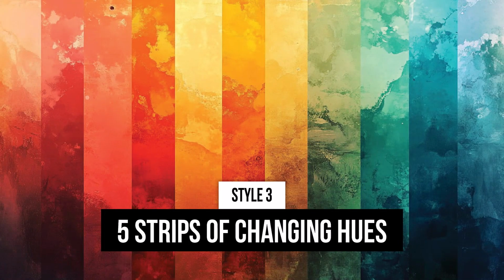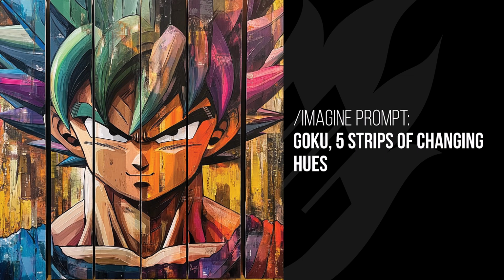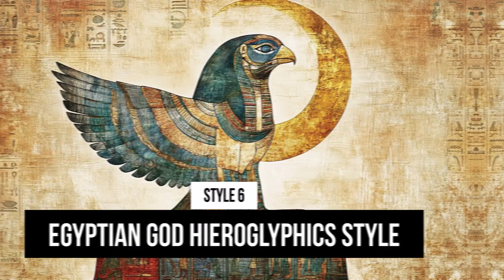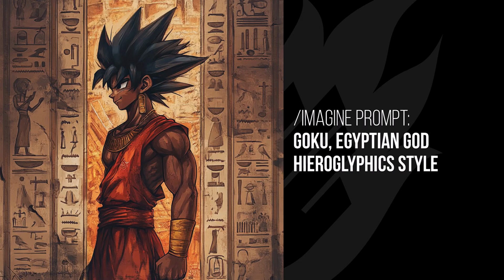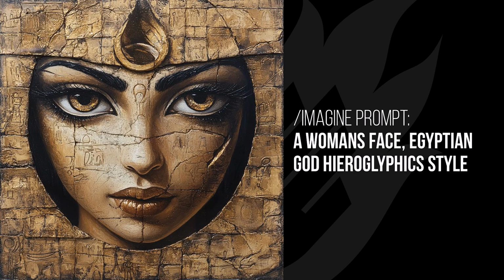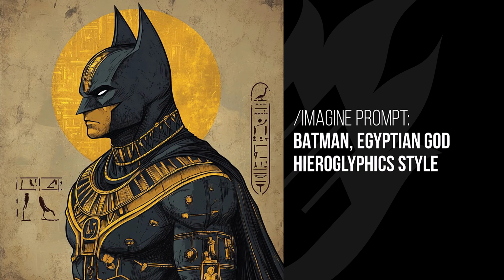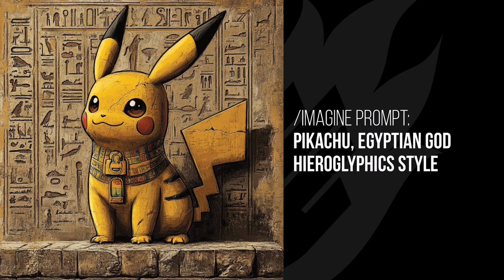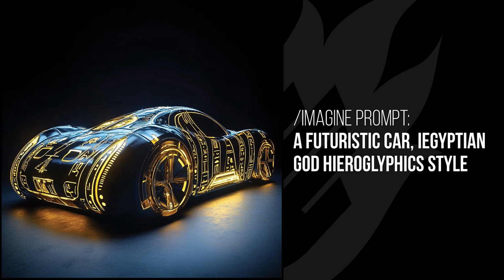10 Midjourney Prompts Styles & Tips: Vol 37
Discover 10 Midjourney Prompts & Midjourney Styles / Tips you can use to get some really fun and mind blowing AI Art!

Over 1000 Midjourney styles you can try!

0:00 - Intro & Midjourney Style #1: Scarecrowe Style
0:35 -  Midjourney Style #2: Framed in Triangles
1:06 -  Midjourney Style #3: 5 Strips of Changing Hues
1:39 -  Midjourney Style #4: Chinese Dragon Inspired VHS Glitch Vaporwave Effect
2:30 -  Midjourney Style #5: In AdventureTime Style
3:08 -  Midjourney Style #6: Egyptian God Hieroglyphics Style
3:38 -  Midjourney Style #7: Wireframe Art
4:07 -  Midjourney Style #8: Tiltshift Photography
4:45-  Midjourney Style #9: Piranesi
5:19 -  Midjourney Style #10: Caravaggio-Inspired Intense realism
6:01 - Bonus Style: Budo Japanese Dragon Inspired VHS Glitch Effect